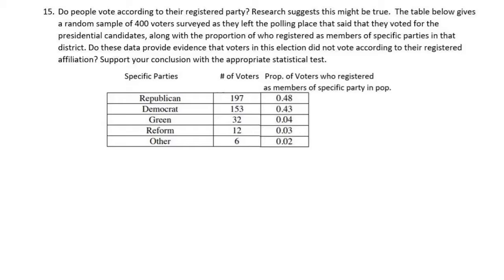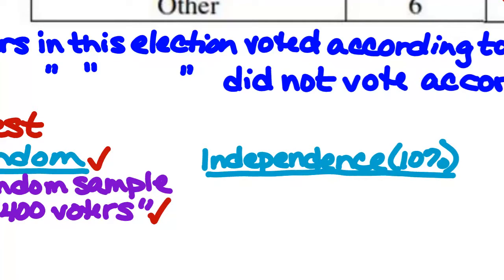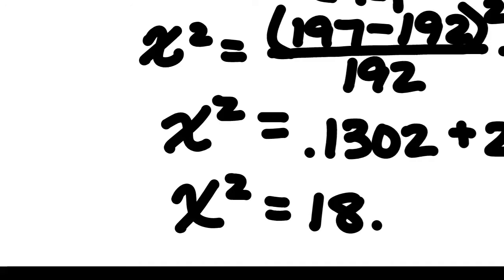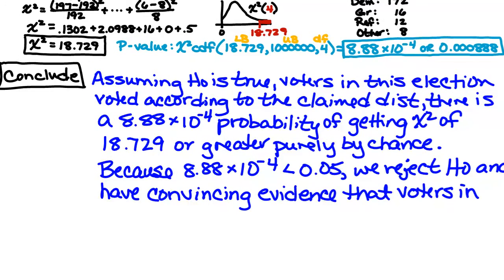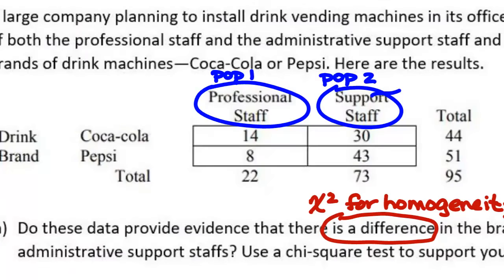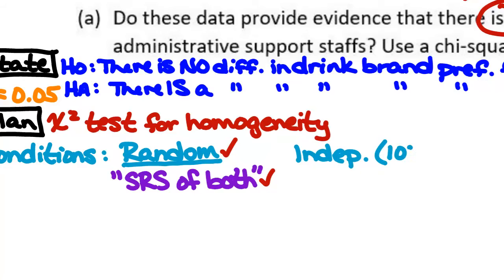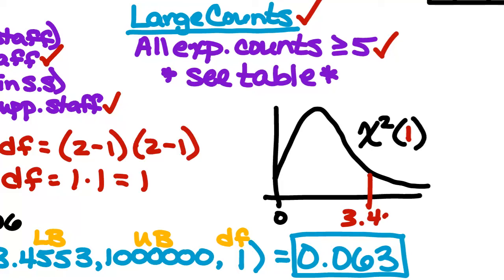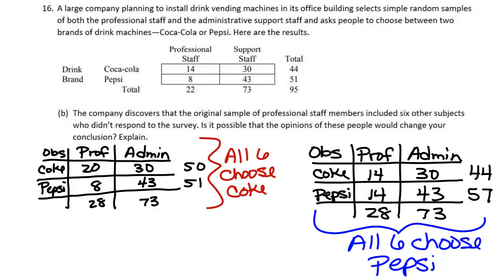AP Statistics Tuesday 3-19 Review for Chapter 12 Test